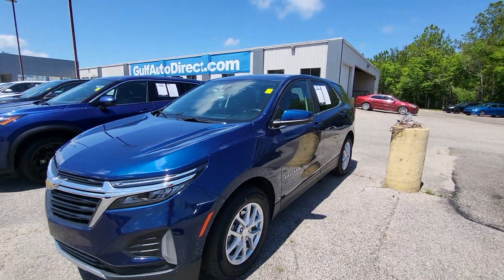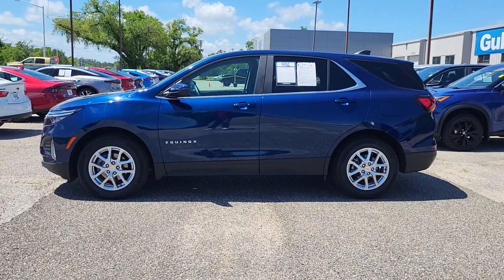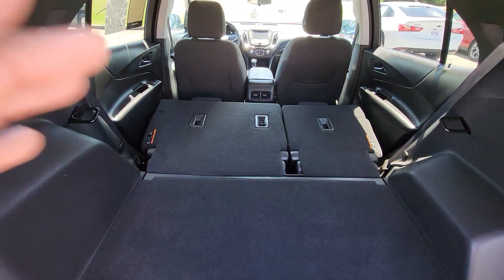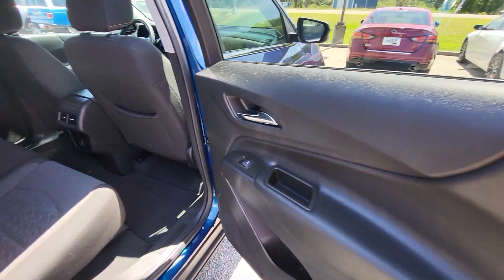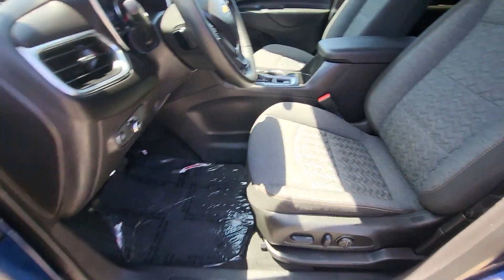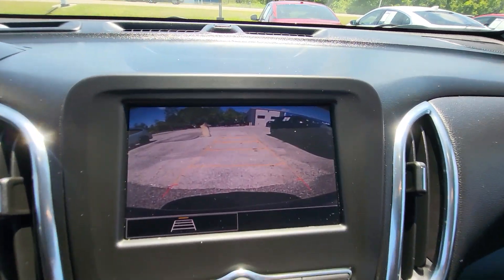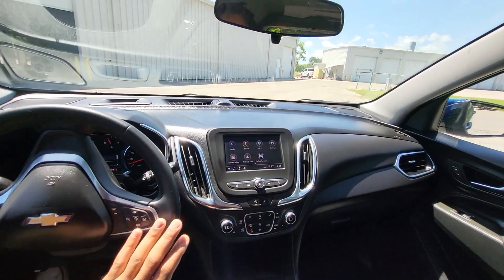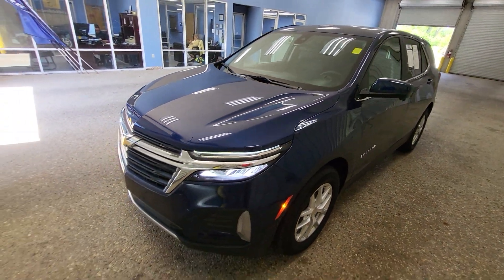2023 Chevrolet Equinox LT w/2FL G5119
WE WILL DELIVER OR PAY FOR YOUR TRIP! CALL US OR CLICK MORE INFO TO ASK US HOW!, Heated Seats, Navigation / GPS, Backup Camera, Cruise Controls, Steering Wheel Controls, Keyless Entry, USB / AUX ports, Bluetooth, MP3 player, Performance Tires, MP3, Come Experience the Difference and Delivery.., Nice SUV with features.. Priced to sell, Under Full warranty and lending with us on this vehicle... Odometer is 8159 miles below market average! Priced below KBB Fair Purchase Price!

Blue Glow Metallic 2023 Chevrolet Equinox LT FWD 6-Speed Automatic Electronic with Overdrive 1.5L DOHC 26/31 City/Highway MPG

Gulf Auto Direct proudly serving the Waveland, Bay St. Louis, Long Beach, Gulfport, Diamondhead, Kiln, Brookhaven, McComb and Hattiesburg, Mississippi, Hammond, Slidell, Baton Rouge, Mandeville, Metairie, New Orleans, Louisiana and beyond! If you???re looking for your next pre-owned, program or used car, trucks and SUV we have something for every taste, and every need. If you are asking yourself what is my trade worth we can help you answer that! Good or bad credit our financing department can offer you competitive loan or lease financing options. We will ship to anywhere in the US! Call us or visit us anytime